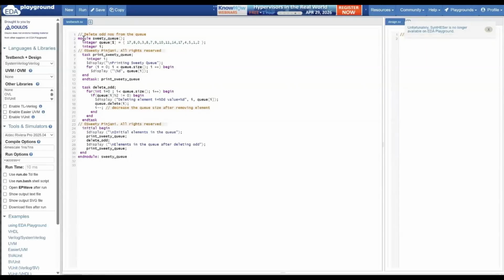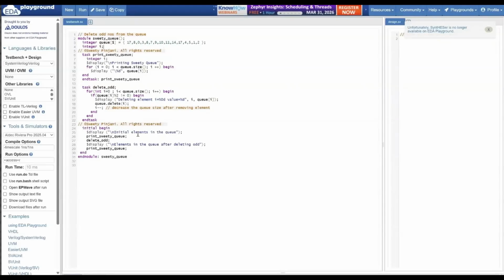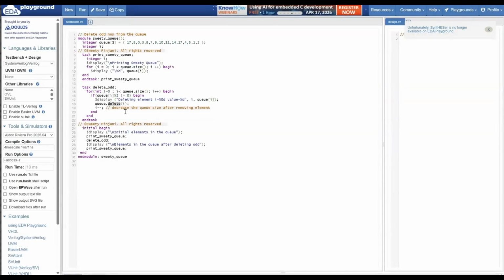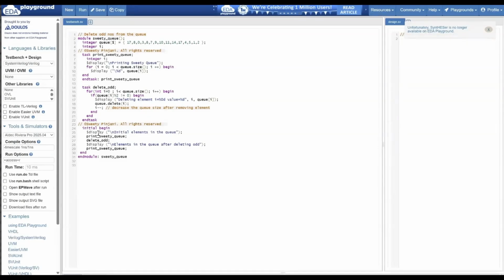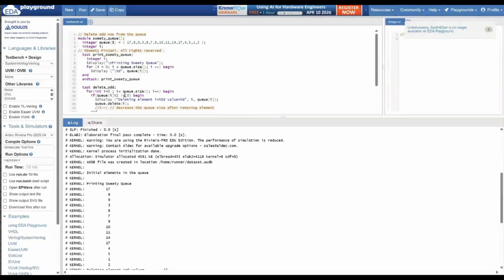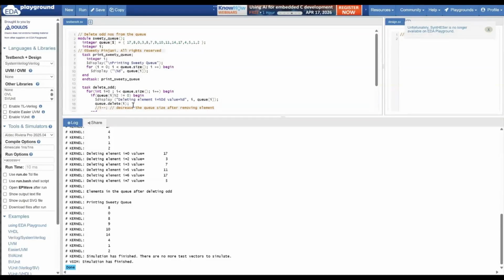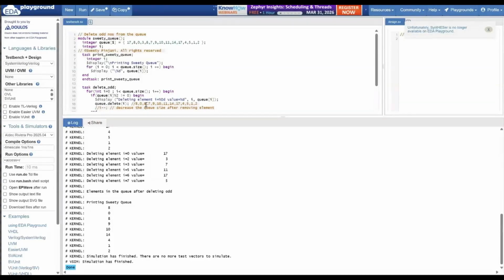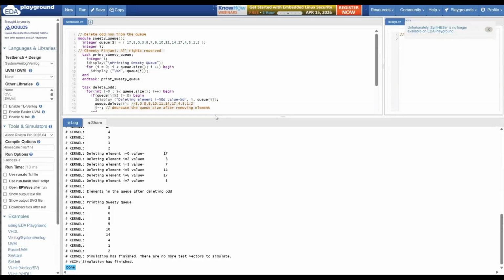delete odd no from queue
Delete odd nos. from the Queue

Seems simple?
Well, there is a tricky part to this code.

Let's learn this with actual coding.